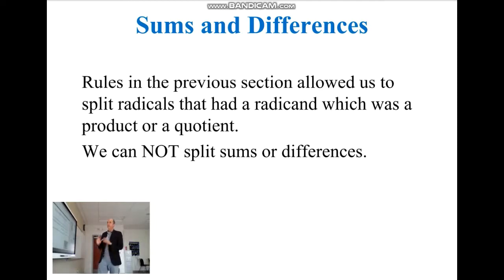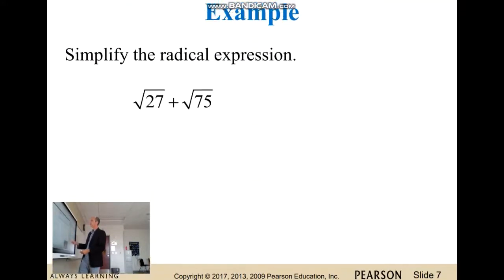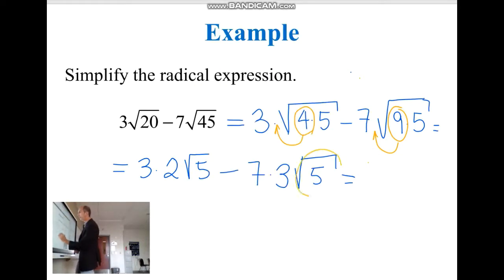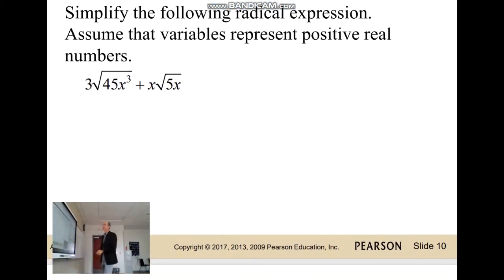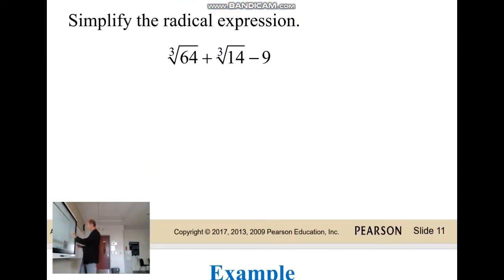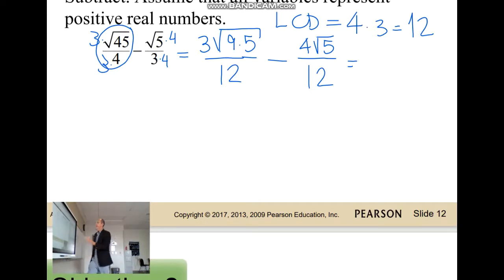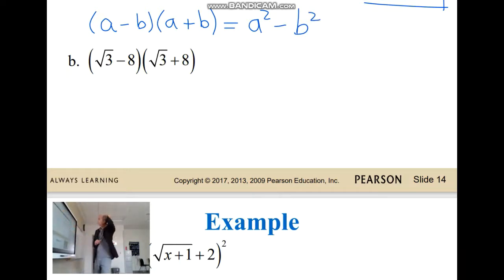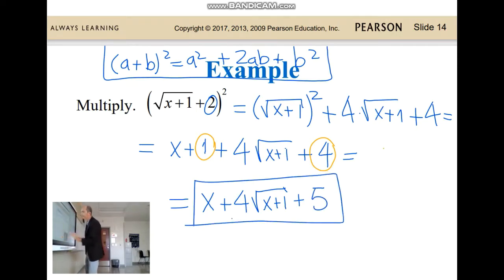MAT 1033C - Section 7.4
Adding, Subtracting and Multiplying Radical Expressions.